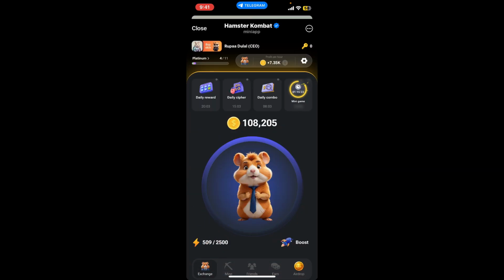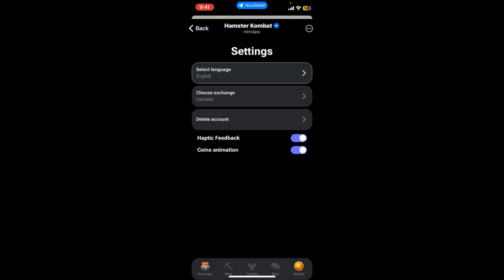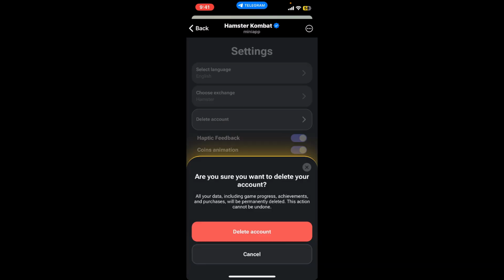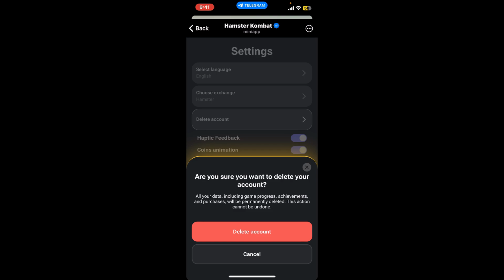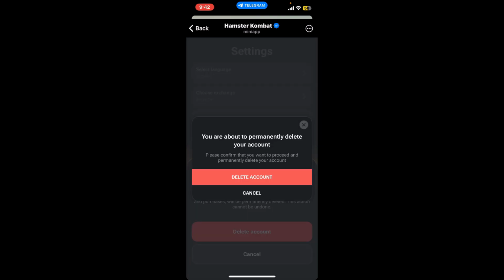How to Delete Account on Hamster Kombat? Close your Hamster Kombat Account (2024)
Welcome to Gameplay Classic! In this video, we'll guide you through the process of deleting your Hamster Kombat account. If you’ve decided to move on or need a fresh start, our step-by-step tutorial will help you safely and securely delete your account.